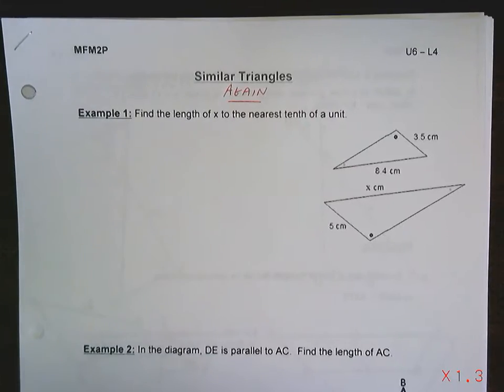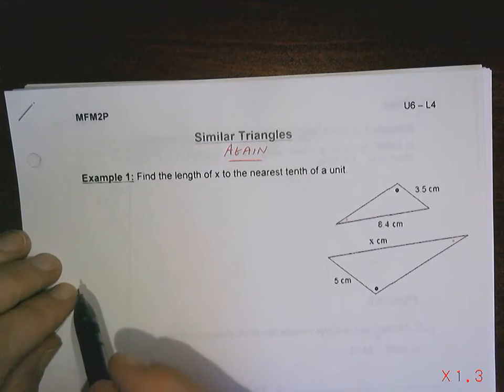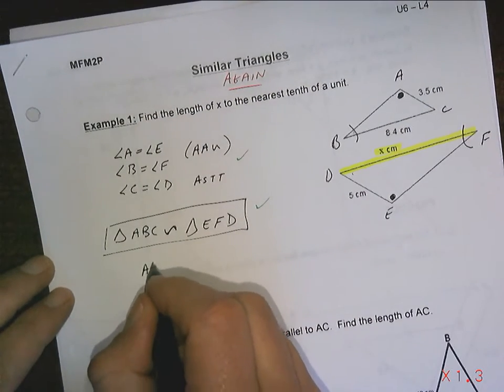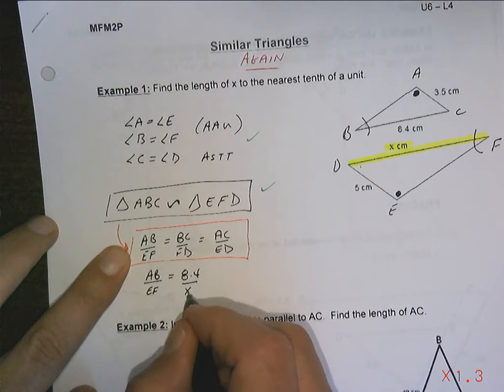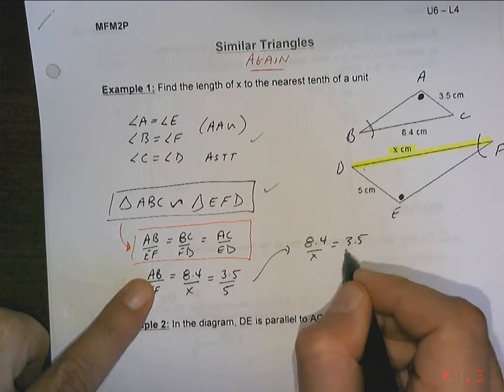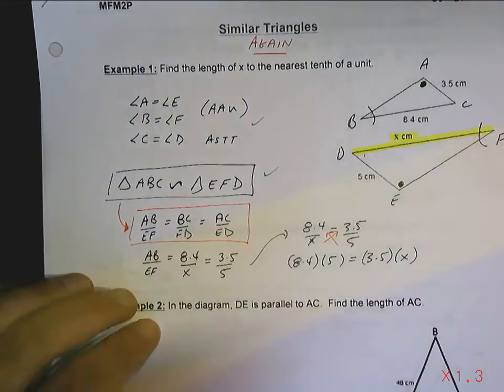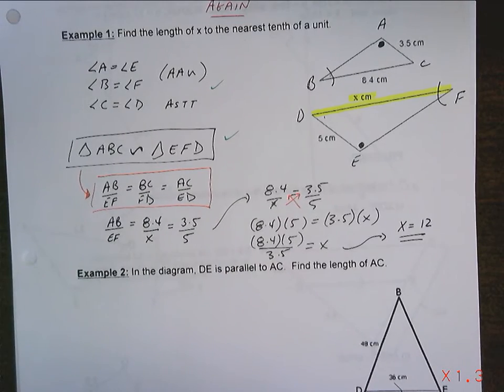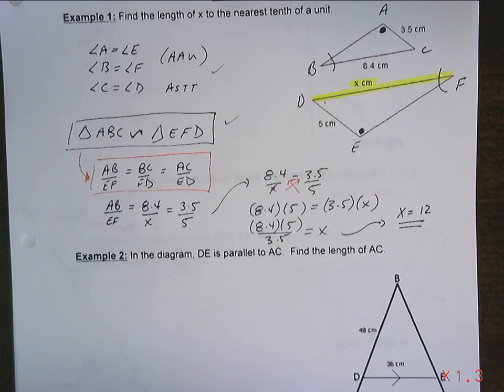Similar Triangles AGAIN example 1.mp4